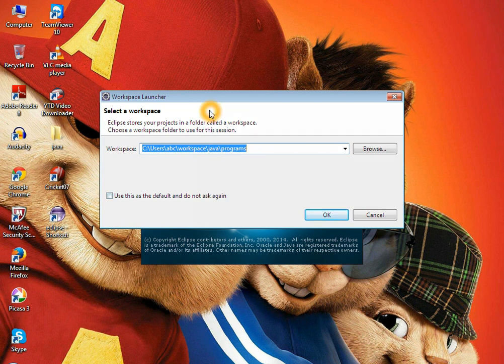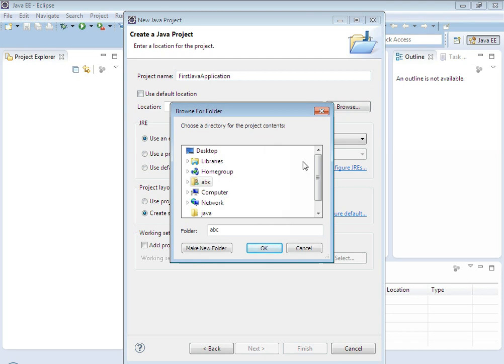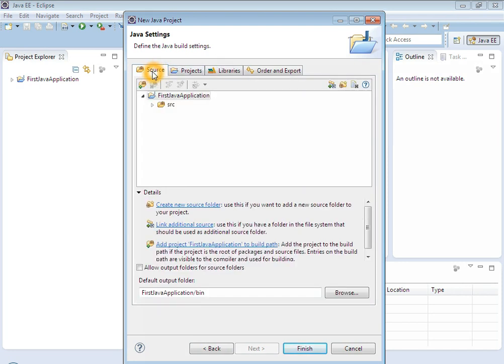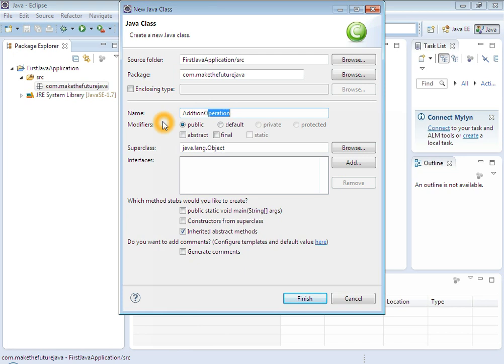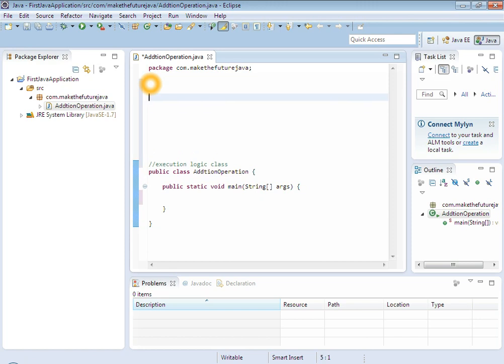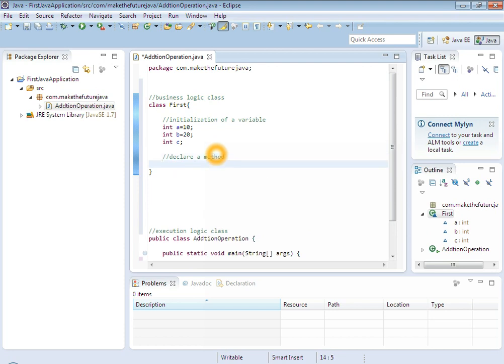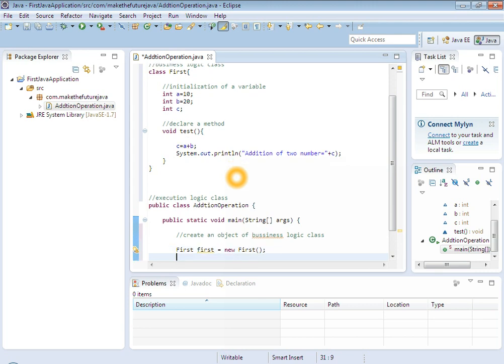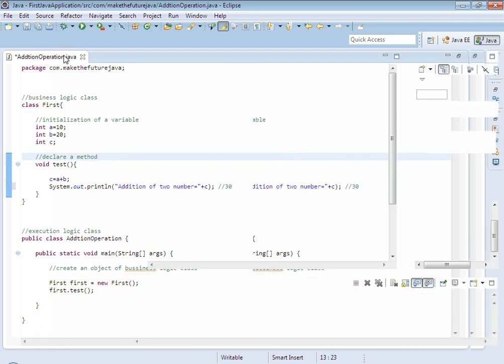Make the Future Java Tutorial 4 How to add two numbers in Java